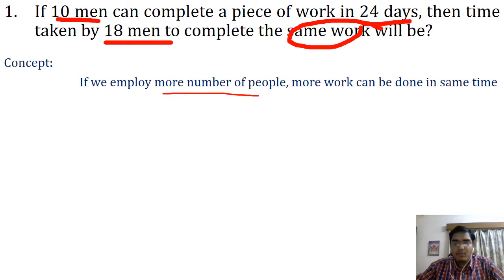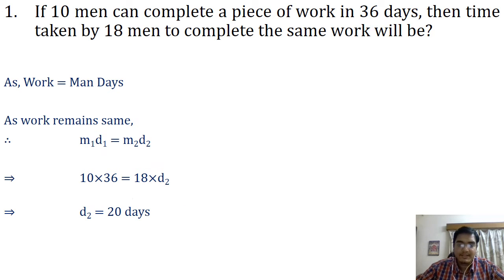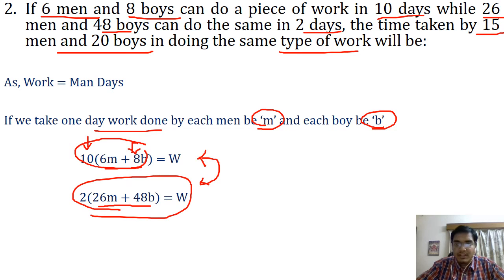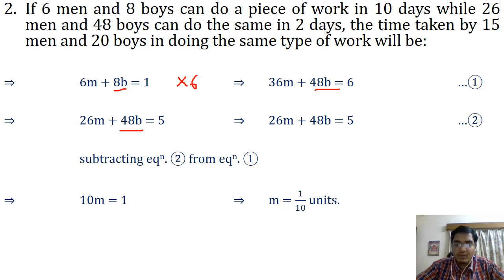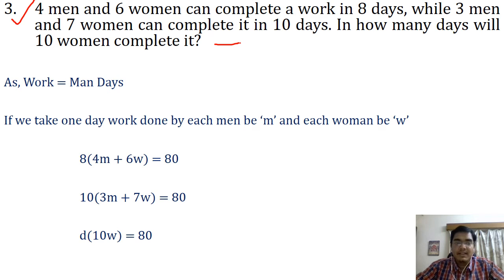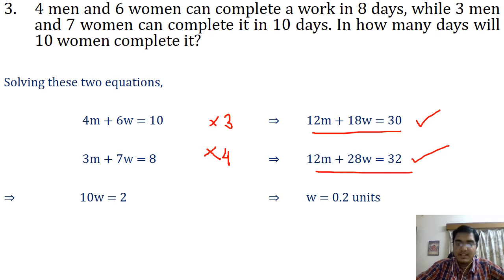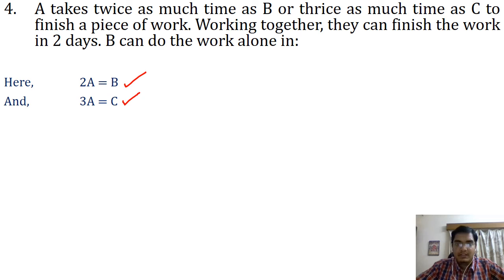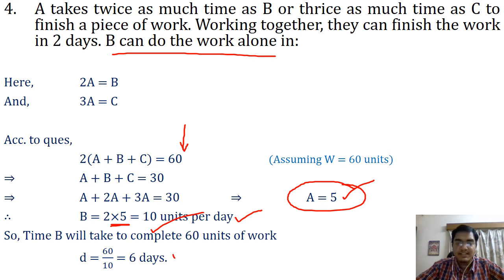Time and Work - Part II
Do post all your doubts and queries, we will try our best to resolve your query.